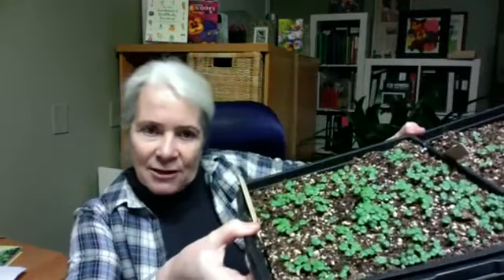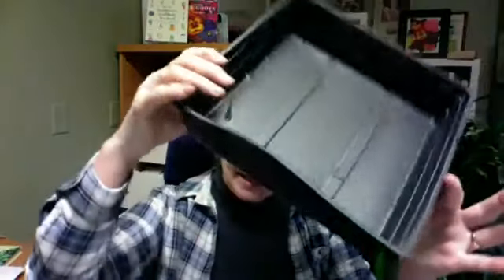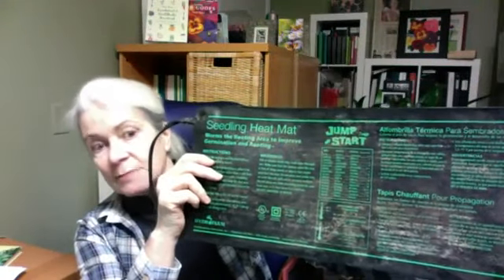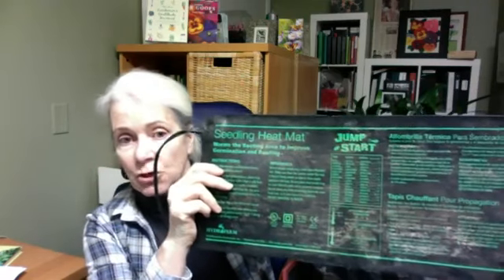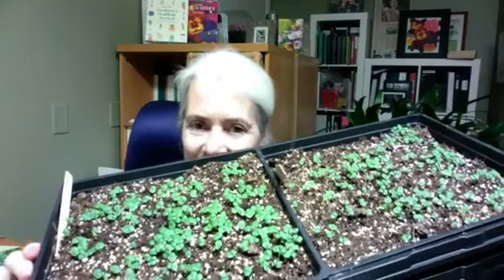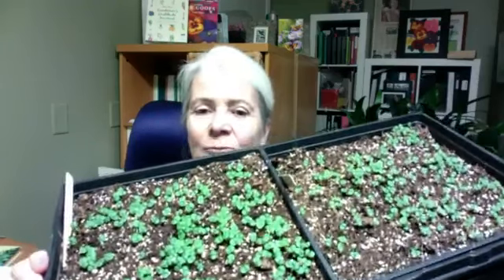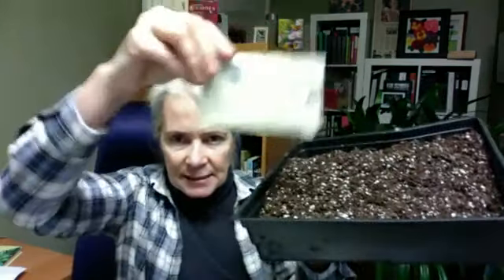Growing Micro-greens For Christmas Salads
Seeds left over from summer will easily sprout over heat and be ready to eat in short order. Today Donna Balzer shows how she started her Basil seed easily last week indoors and how it is already up and growing. Using materials available in most garden sheds, Donna starts growing that great winter salad. She grows indoors because at this time of year it takes too long in a cool greenhouse or outdoors.